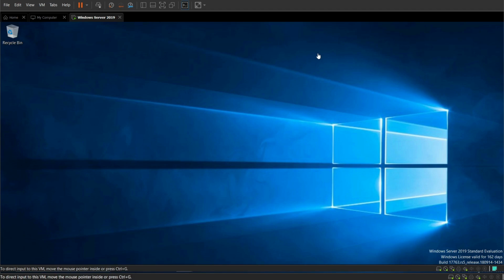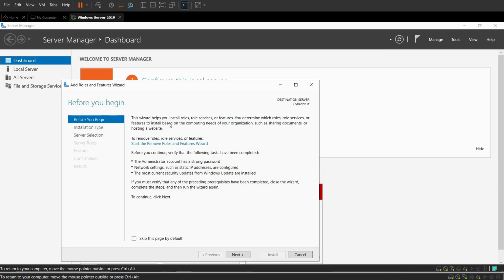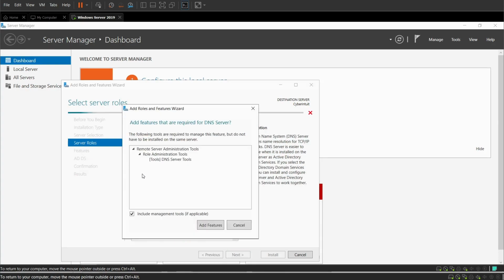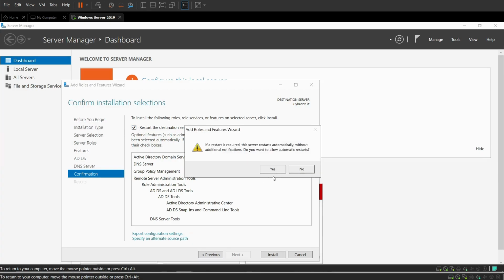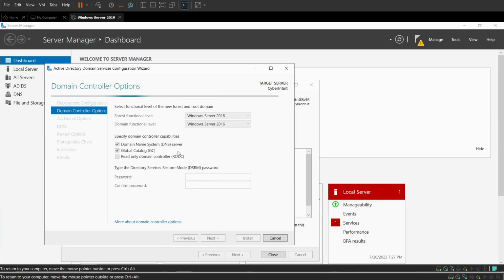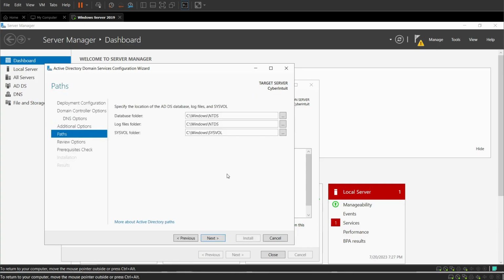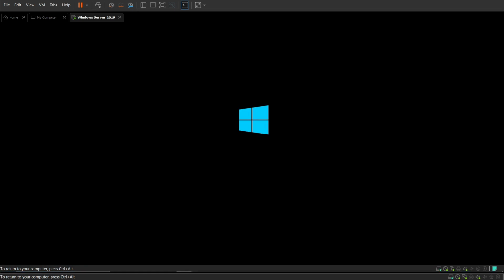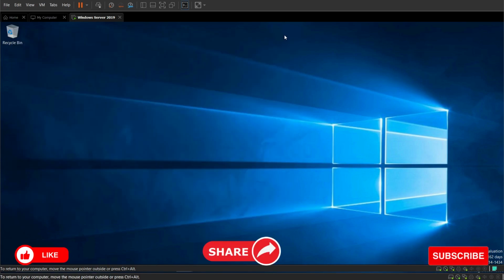How to configure windows server 2019 as an active directory domain controller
In this video I give a step-by-step demonstration of how to configure windows server 2019 to be a domain controller for active directory services.